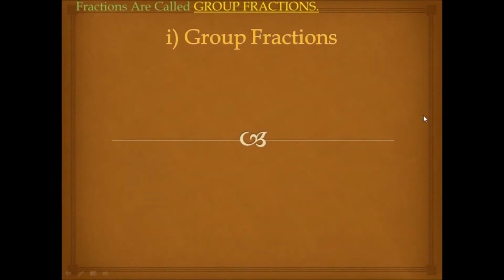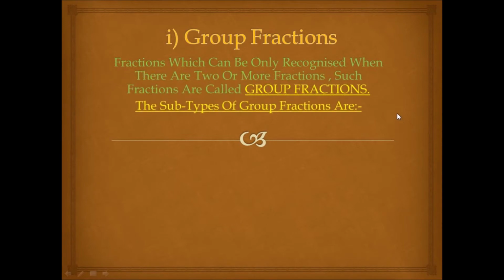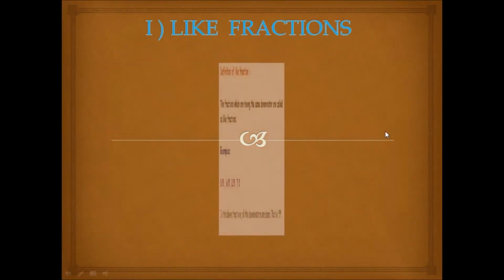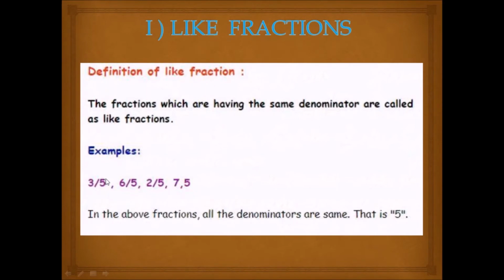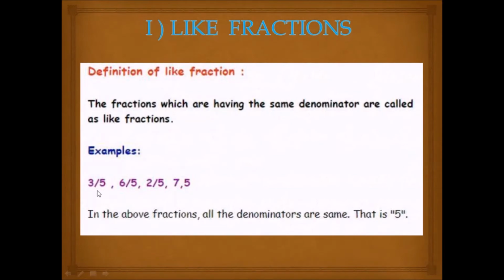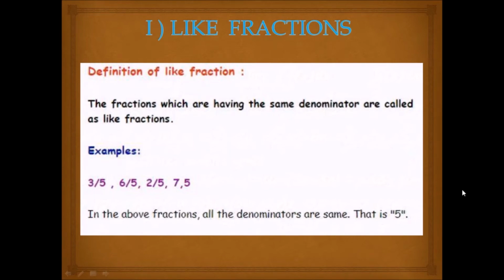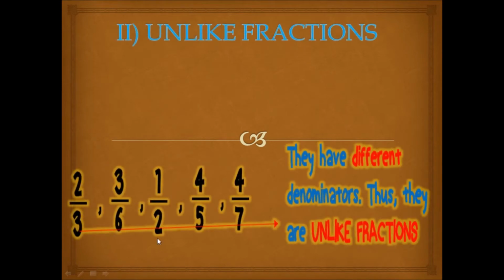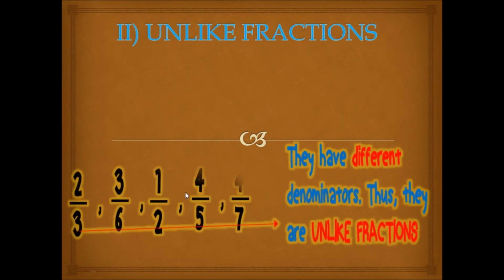Best Video For Understanding Types Of Fractions || Introduction To Fractions -2 || CMC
As You All Know , In My Previous Video I Have Detailly Explained And Introduced You To Fractions Now It Is Time For A Level Up And You Have To Know About Types Of Fractions And This Is The Part ! Of Types Of Fractions Series And I Have Wonderfully Explained About Group Group Fractions And Its Types. In My Next Video I Will Explain You About Individual Fractions .

In Case You Missed My Previous Video,
Here's The Link Of That:-

Regards
Team Charan Maths Classes

About Charan Maths Classes:-

Hello friends, welcome to Charan maths classes. Maths is very important in our life. So, keeping that in mind I created this channel. I will upload videos of maths classes with Very detailed Explanation .Charan Maths Classes  was Created On May 8th 2020. It will cover all classes syllabus. So please subscribe Charan maths classes for  important, interesting and Useful maths classes and like every Video & Share Charan Maths Classes to your Friends and Relatives so That They even can Benefit.I hope You will all Do what i Told Now And Thank You.